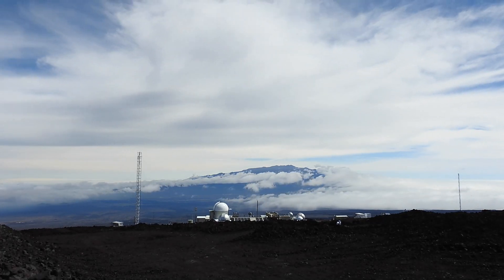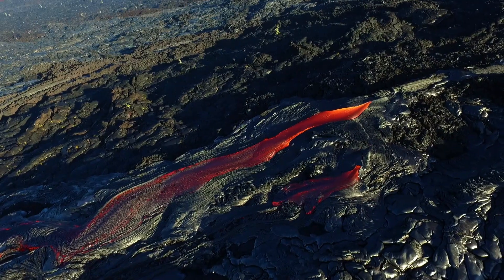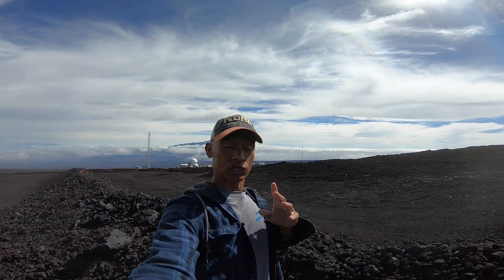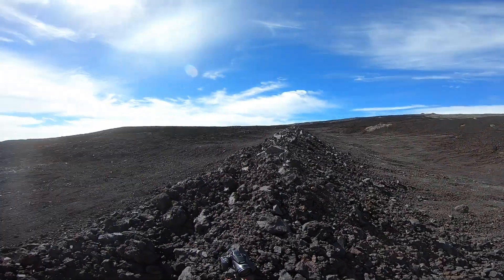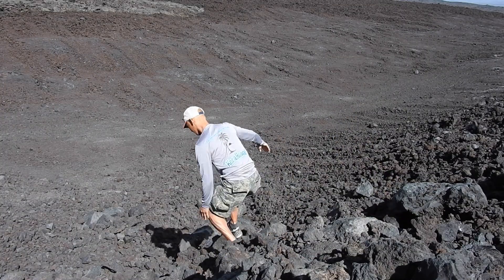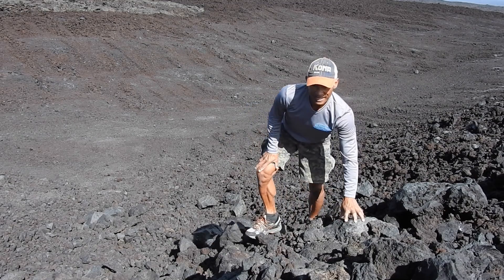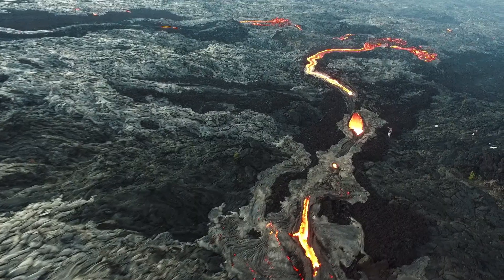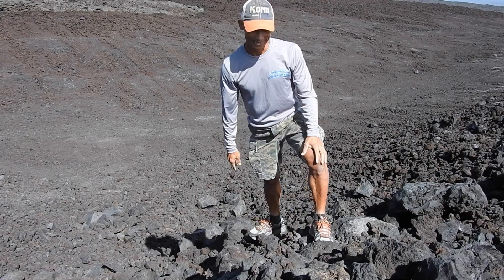Lava Flow Protection on Mauna Loa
The berm I'm standing on was put in place to protect the observatory from a potential lava from higher up on the mountain.